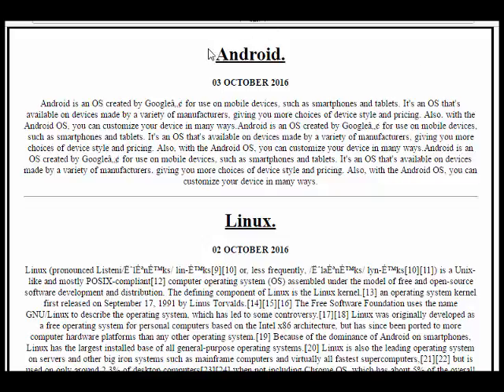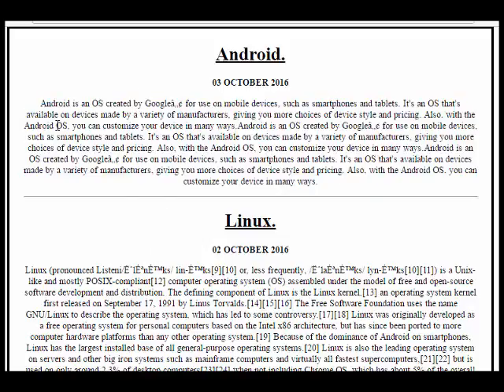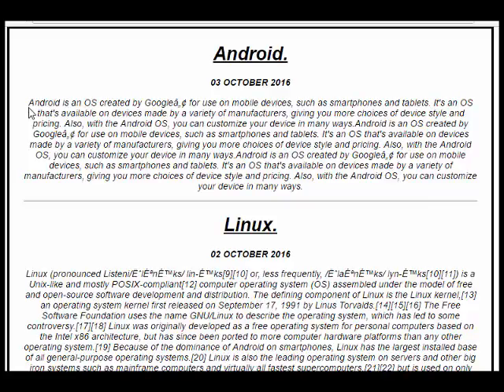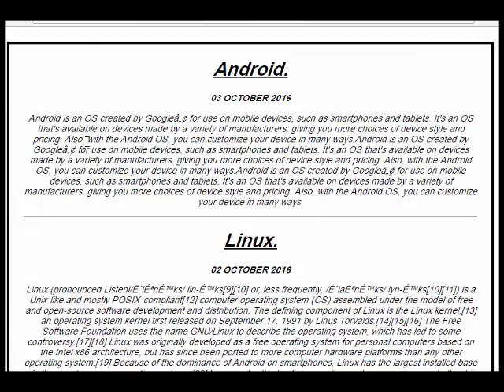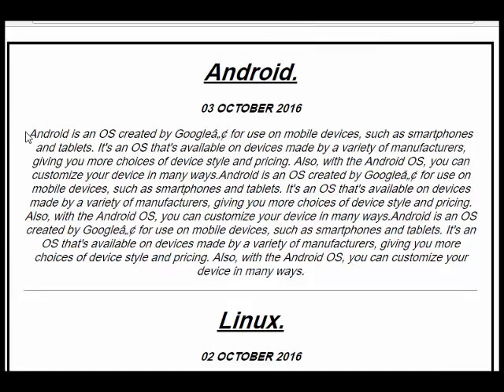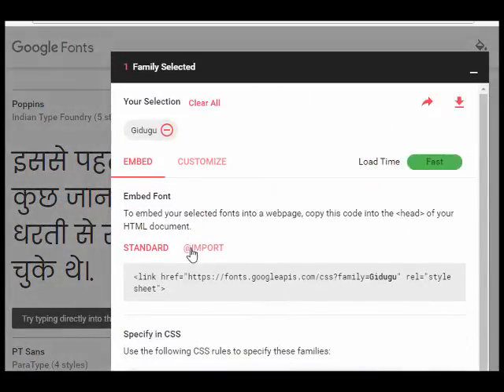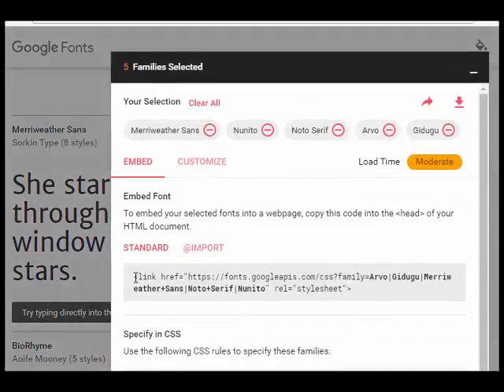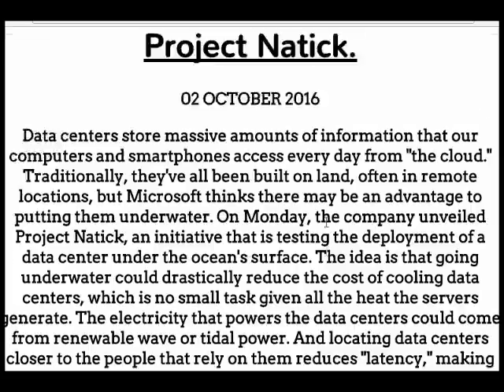CSS basics 03 (fonts)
It's all about using different font properties, and how to integrate google fonts in our html document.